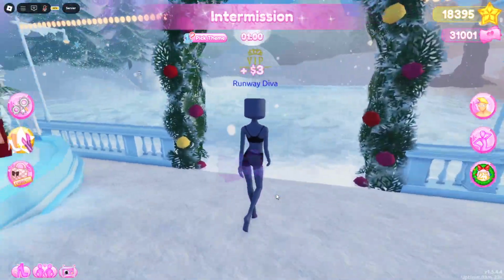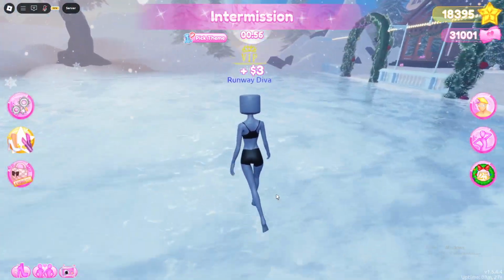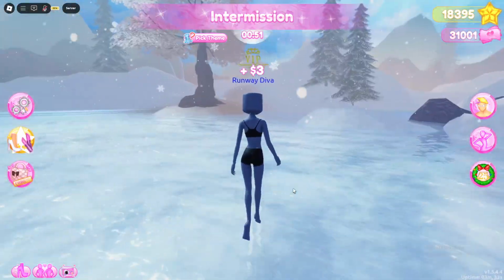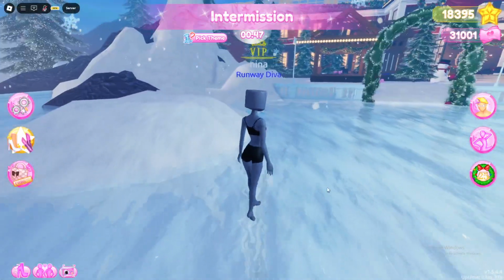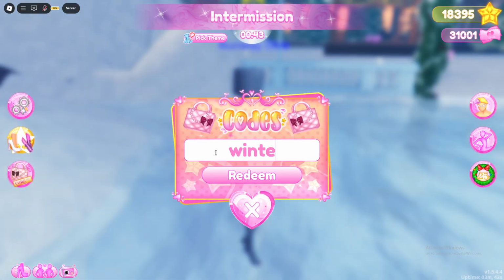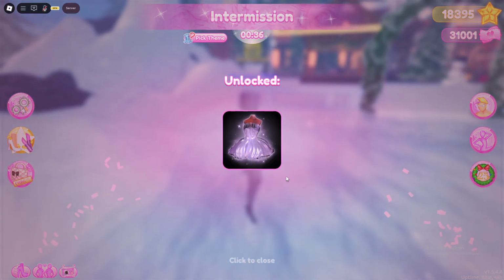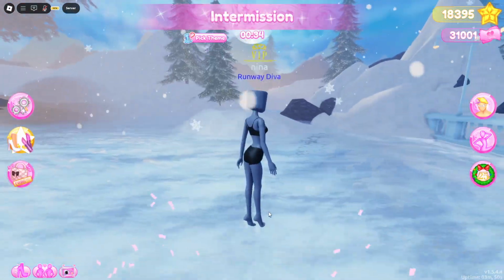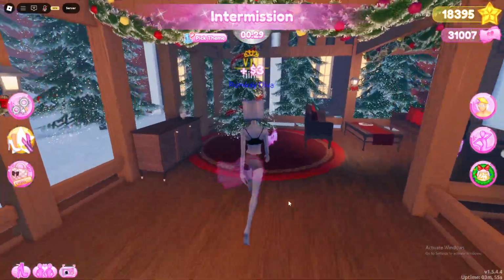How To Claim The EXCLUSIVE Dress To Impress Code? CLAIM NOW!!!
Learn how you can claim the exclusive Dress To Impress code by watching this video.

Code: WINTERUPDATE